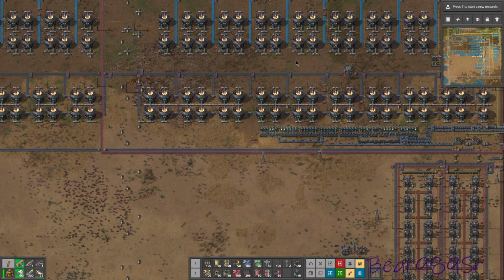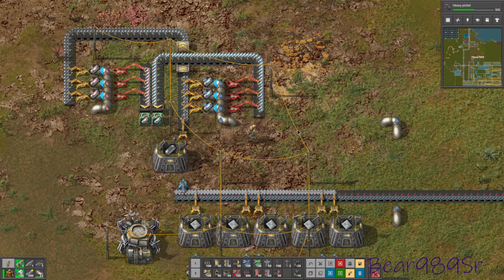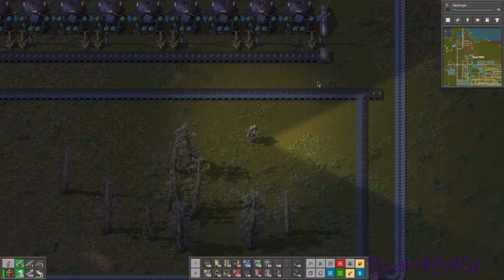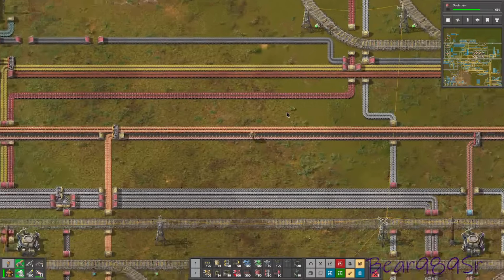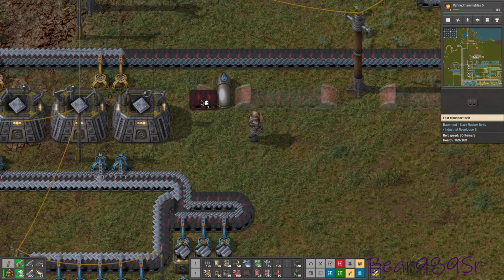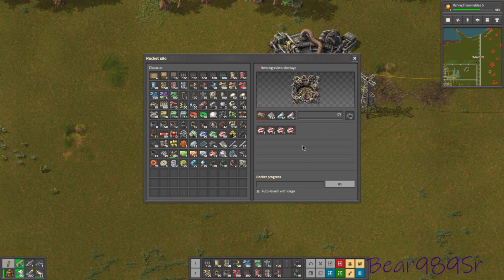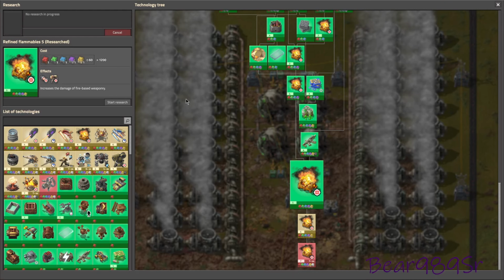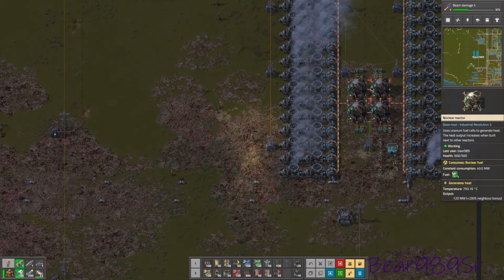[Factorio] Industrial Revolution 3 Ep 113 - Hull Sections for Rockets